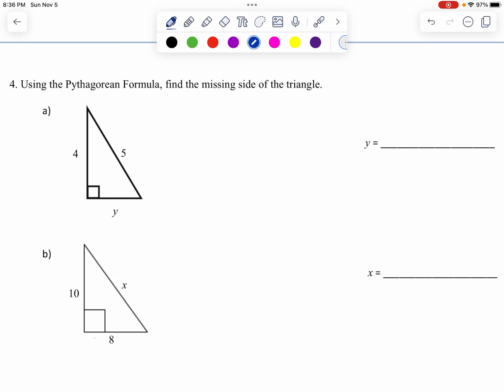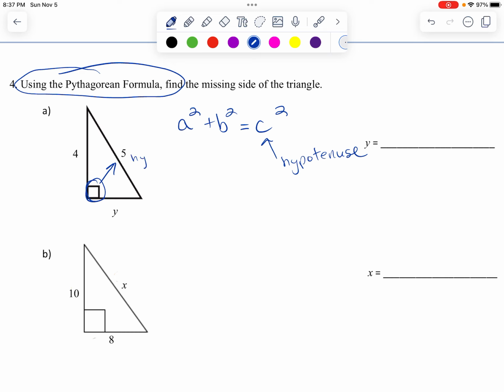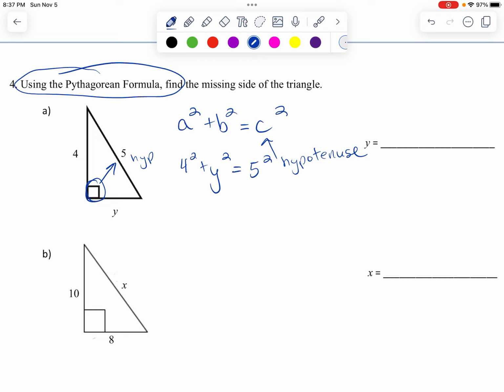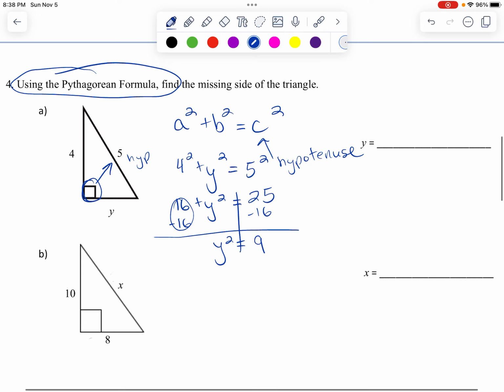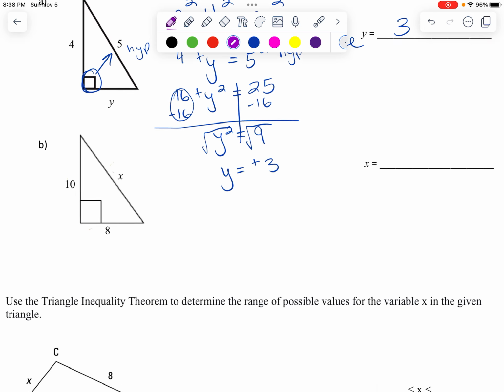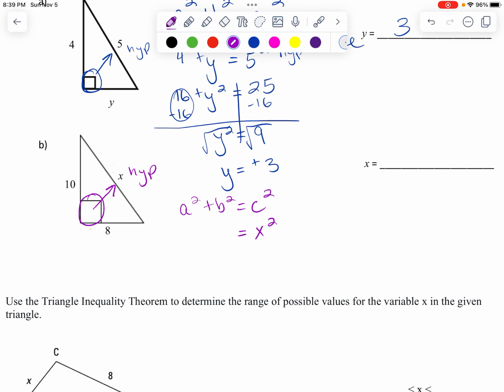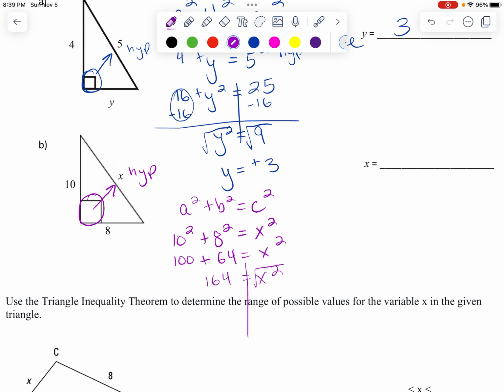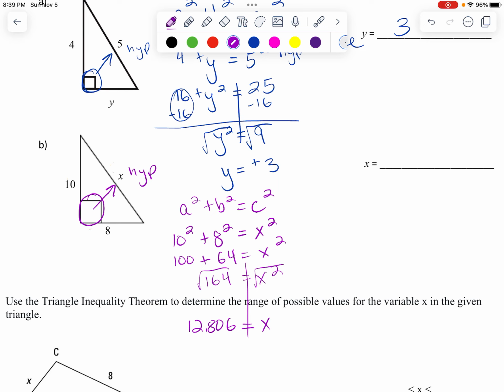Practice 2 3 1 2 3 2 Question 4